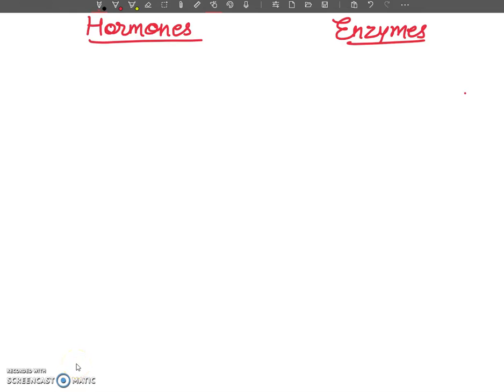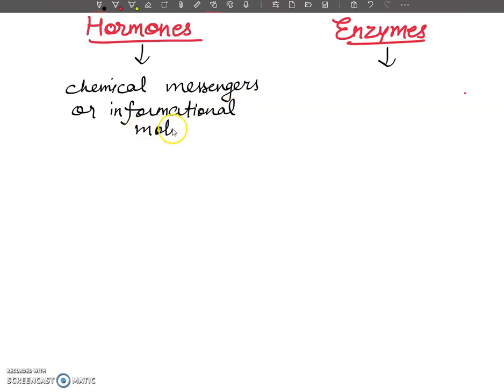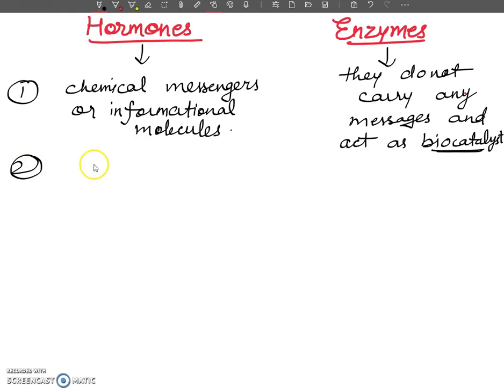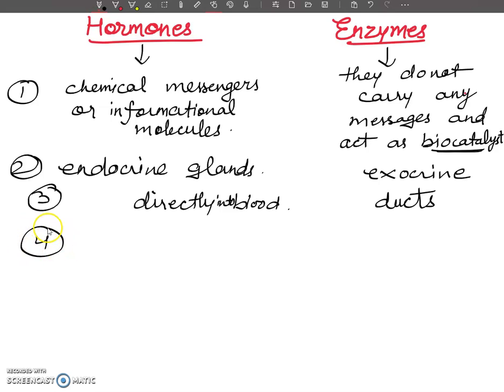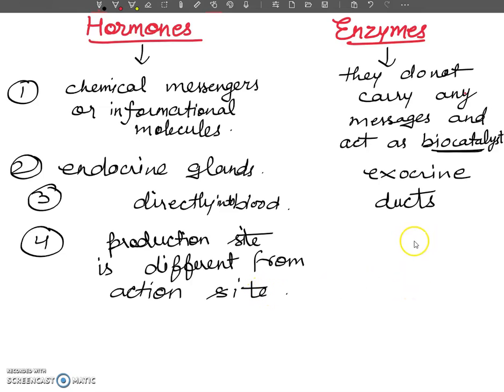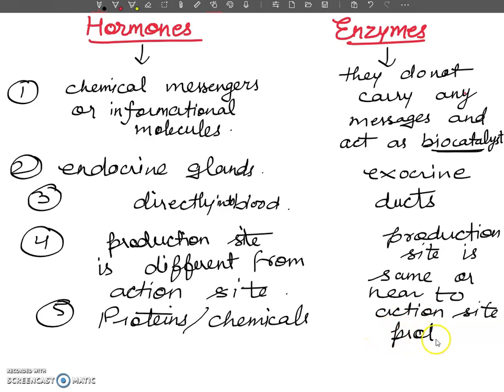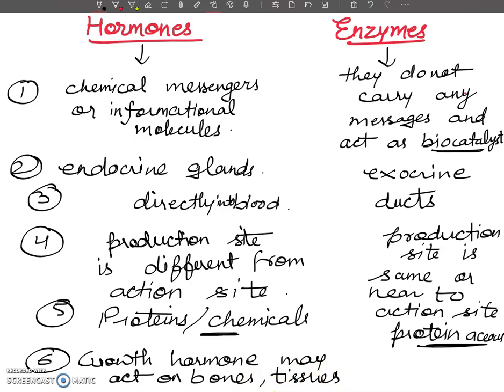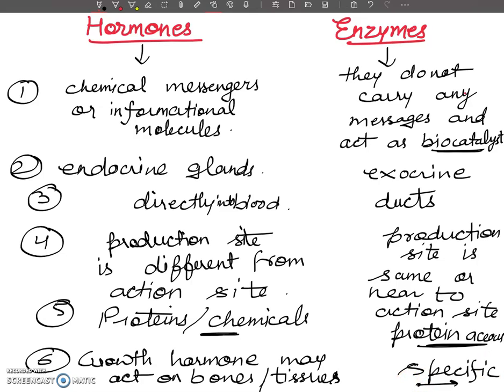Hormones versus Enzymes " BIOLOGY CONCEPTS "